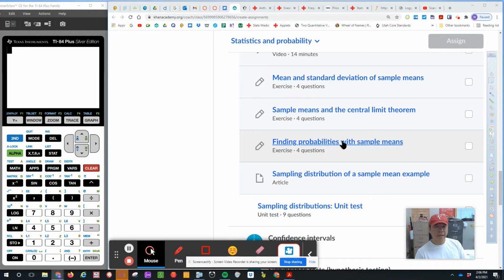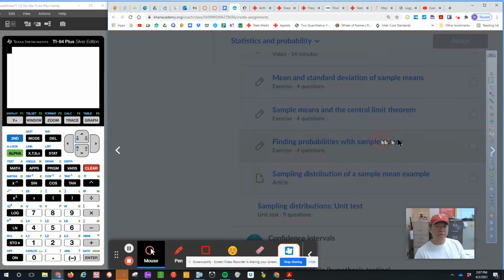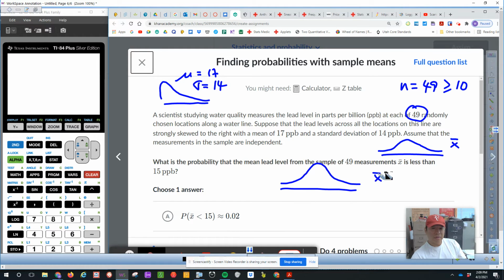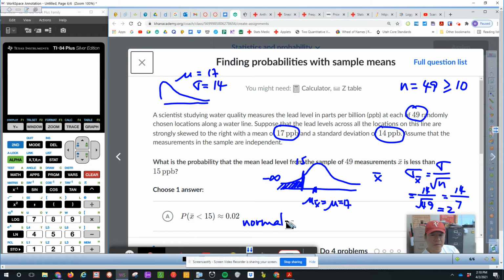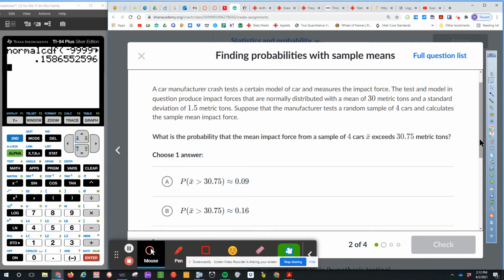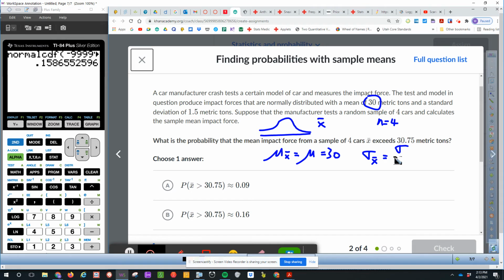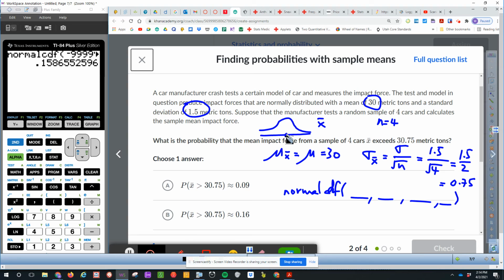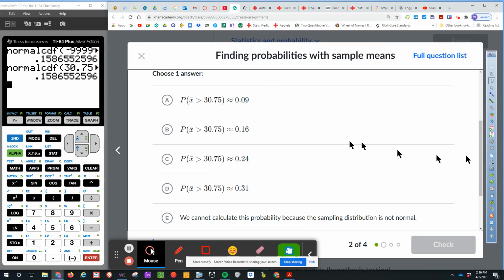Unit 10 Finding Probabilities with Sample Mean Exercise YouTube video